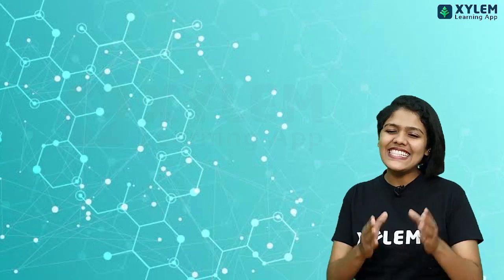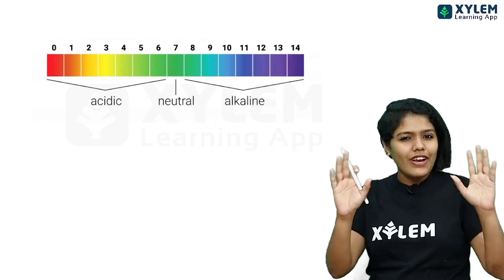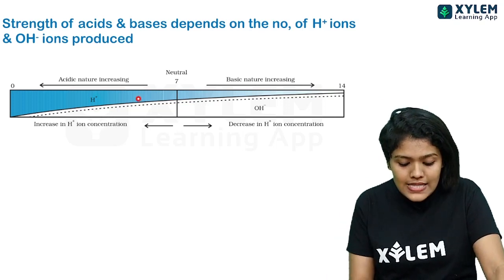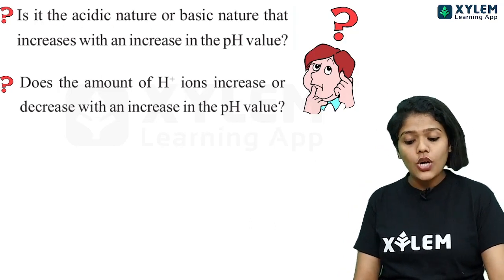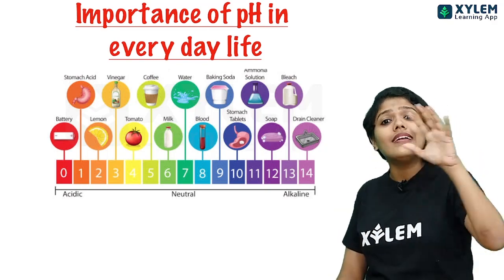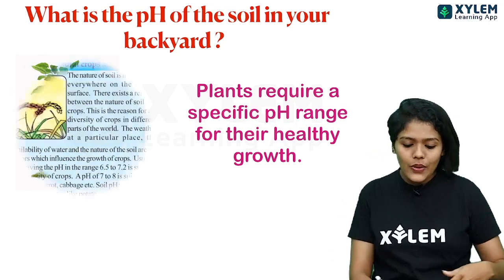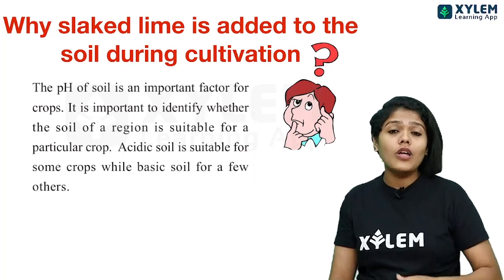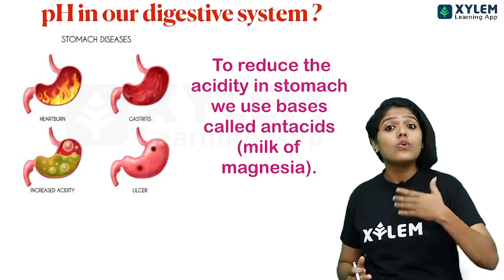pH in everyday life/ pH Scale/ Acids Bases and Salts | XYLEM Class 9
👋HELLO LEARNERS!!